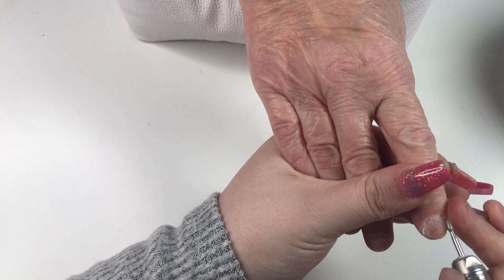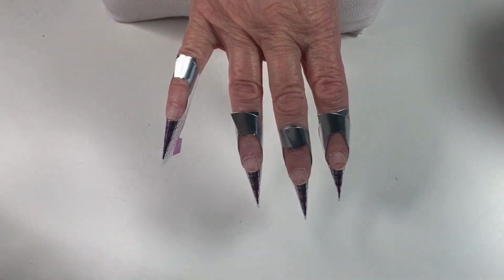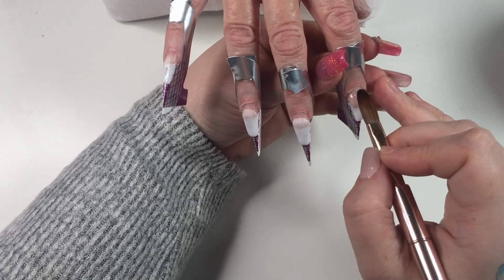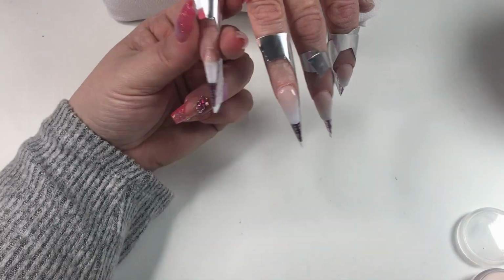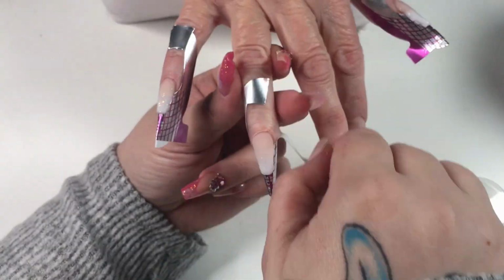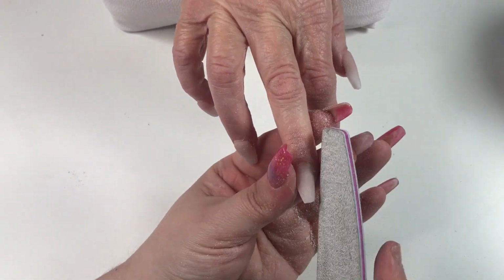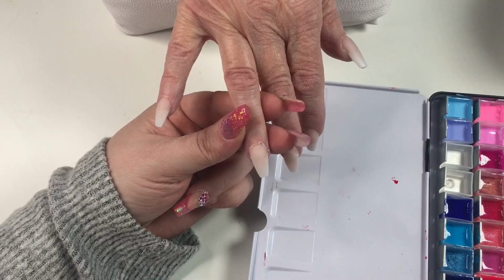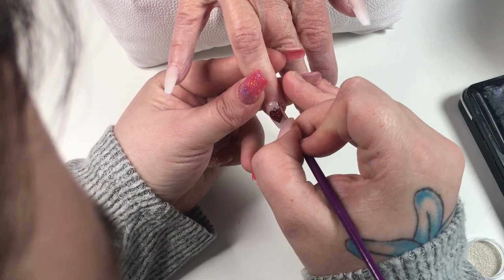Natural acrylic Ombré - Incandescent Shine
Products used in this video from Incandescent Shine

Core Line
Simple clarity
Natural Beauty

Coloured Acrylic
Snow Drift

Glitter Acrylic

Incandescent-shine.com

Envy Nails - Nail Files